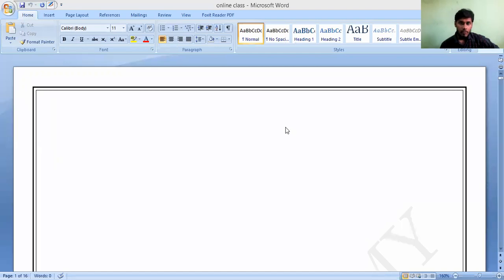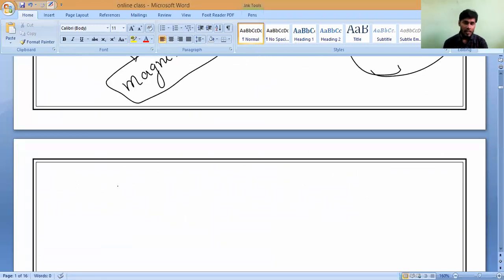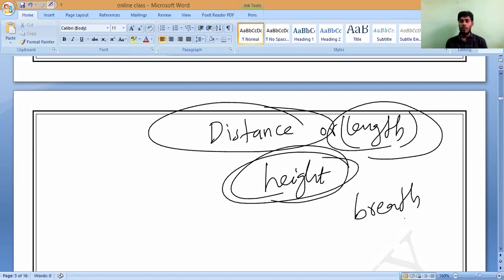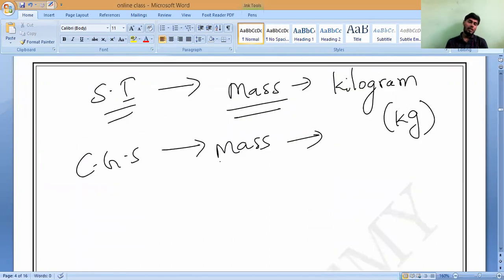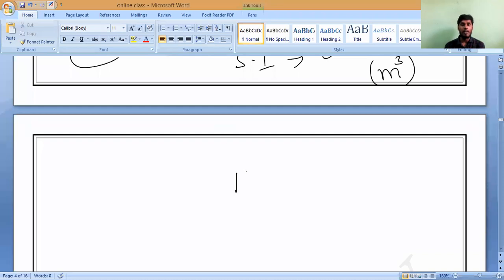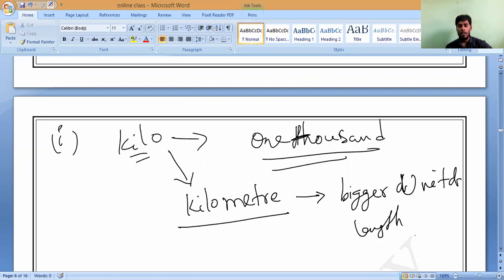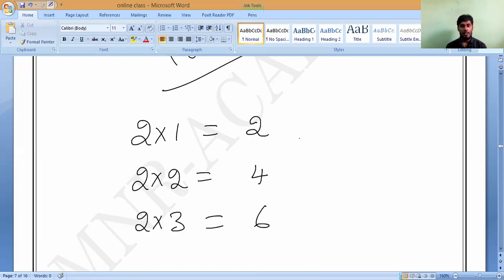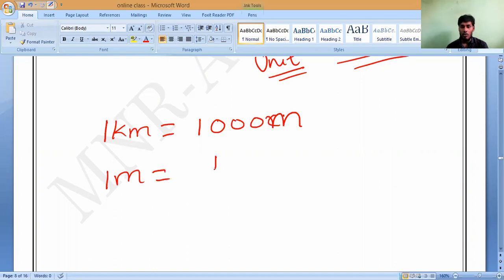units of length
detailed explanation of units of length of Different system of units.
for class 6th cbse.